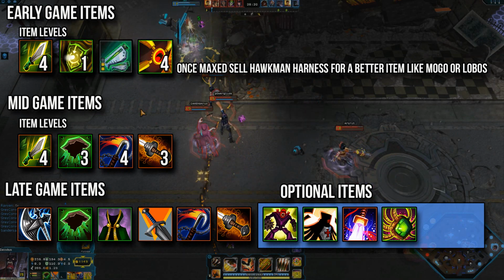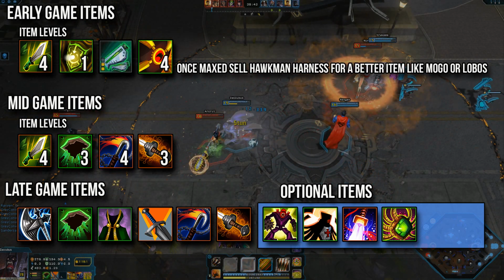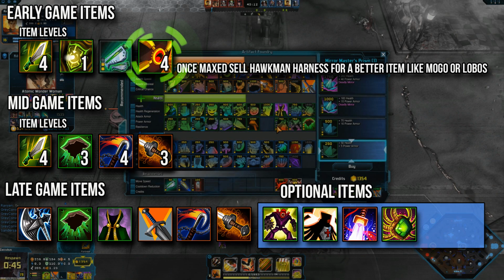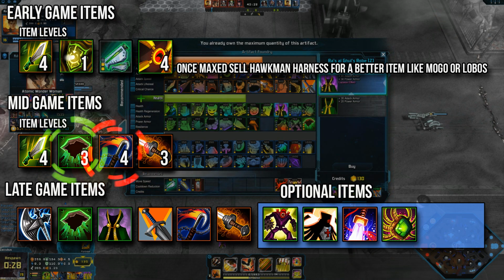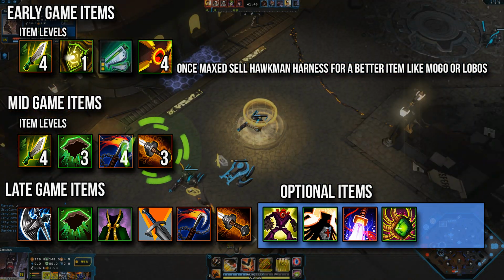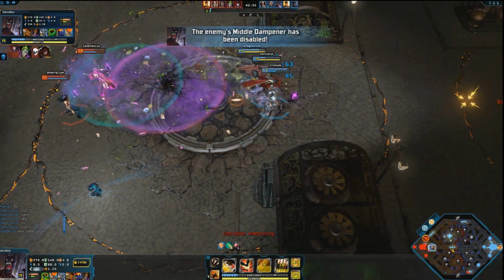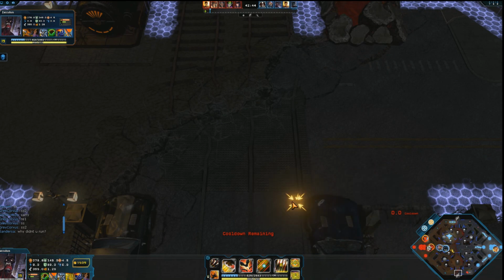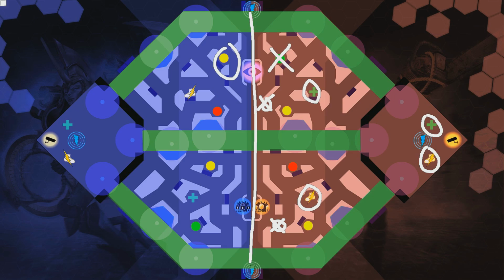Infinite Guides #4 Jungle Guide part 2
Infinite guides lesson #4 A beginners guide how to jungle in infinite crisis and a nightmare batman guide all in one